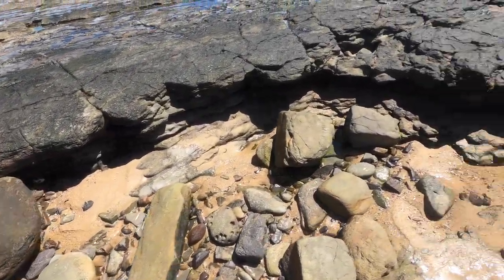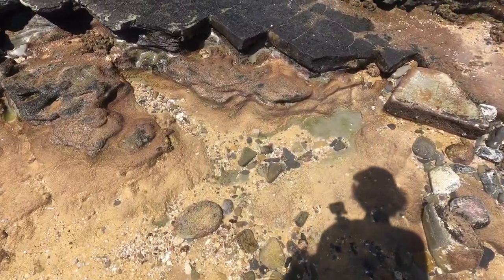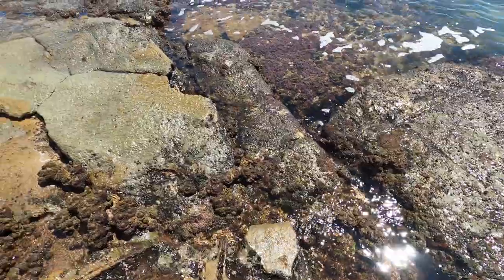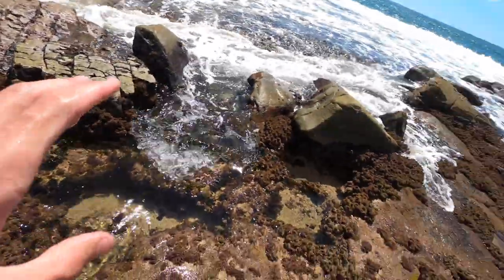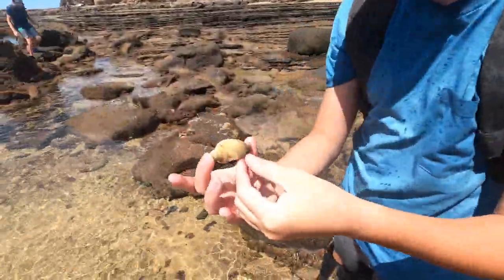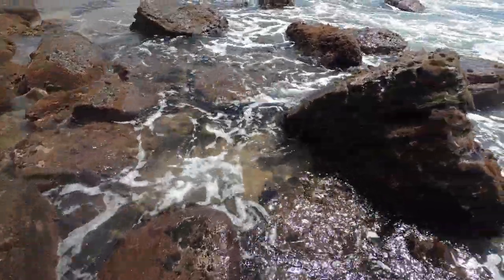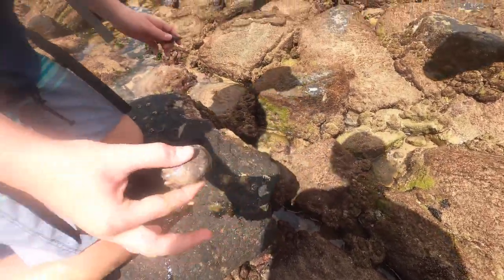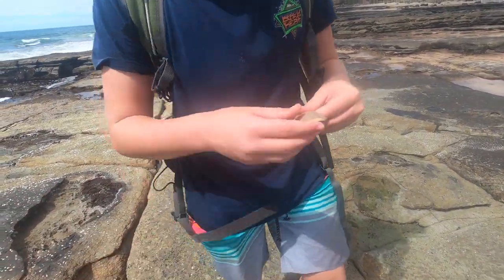Found 2 SOLID SILVER RINGS Out Shelling!! I Episode 49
Hey guys!
This video was epiccc to film! Love meeting fans along my trips, if you ever recognise me out in public feel free to come and say hi! I won't bite! Have a shelltastic day and never stop shelling!

@shellcade on instagram
@shellcade on Tiktok
The boys Instagram - @marcusandnoahshelling